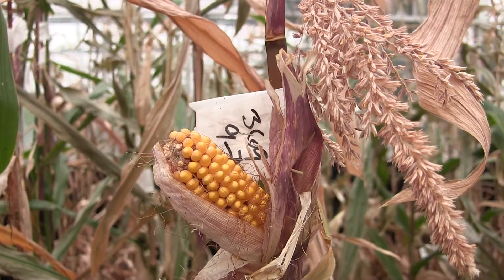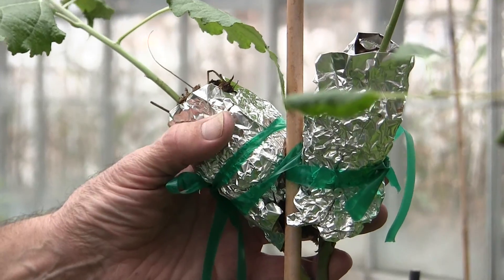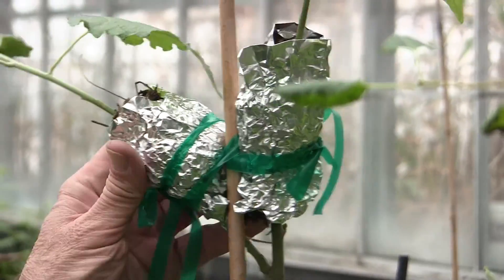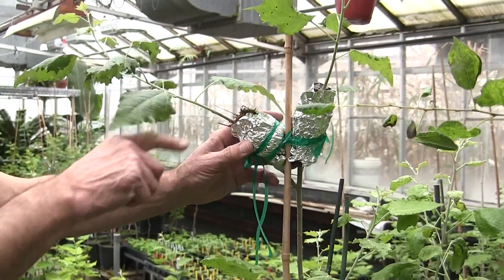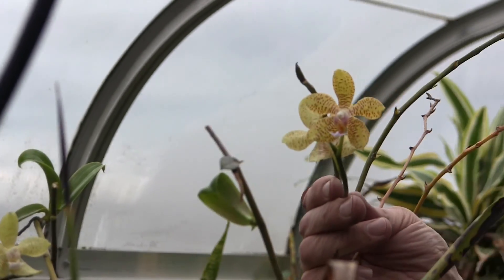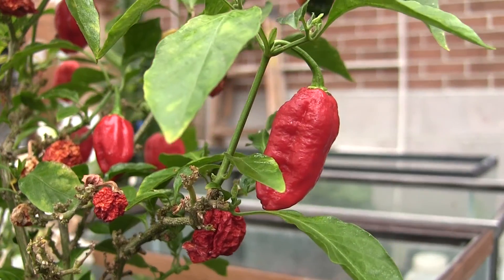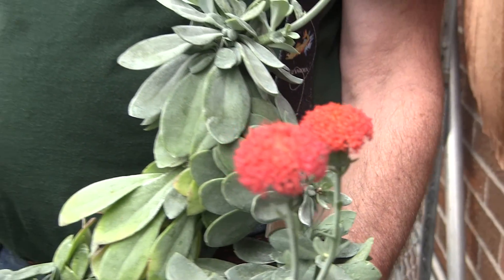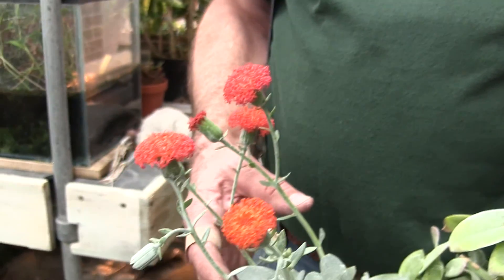60 Seconds With... UND Biology's Rooftop Greenhouse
Ever wonder what's going on in the greenhouses on top of University of North Dakota's Starcher Hall? Greenhouse Technician, Robert Shepherd takes us on a 60 second tour to show us what's growing in the greenhouse. Dedicated folks like Robert are another reason the College of Arts & Sciences is such a great place to learn!

Why Liberal Arts?